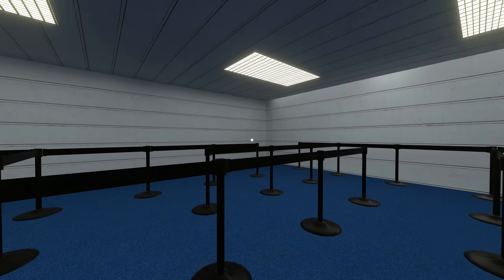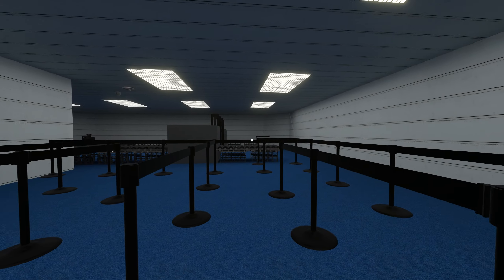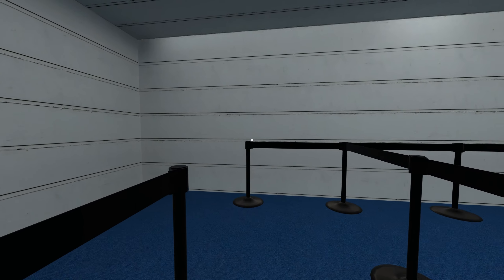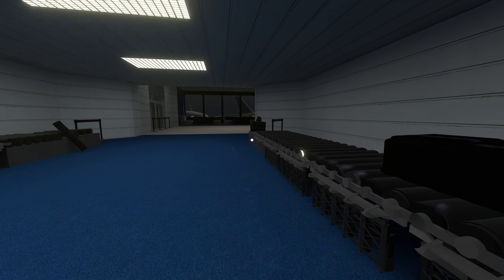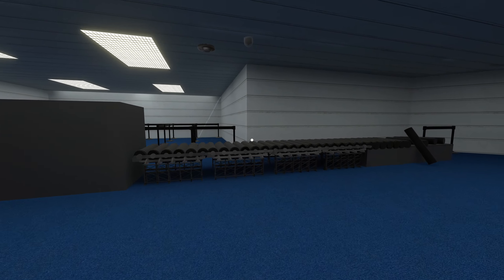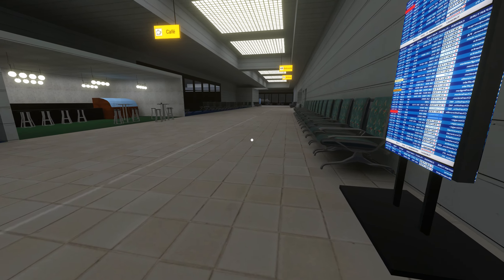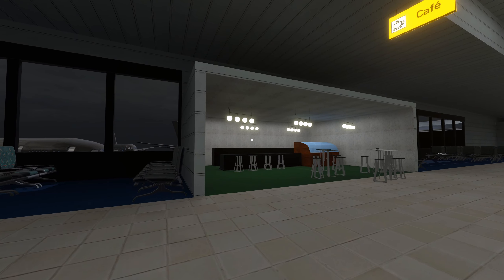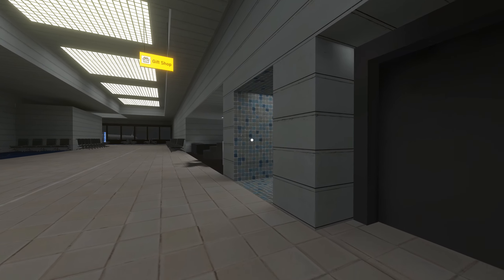Terminal 5 - Indy Game - No Commentary - Lets play / Walkthrough (1440p) (HD)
Terminal 5 is a short indie game created by: Jauntybot.